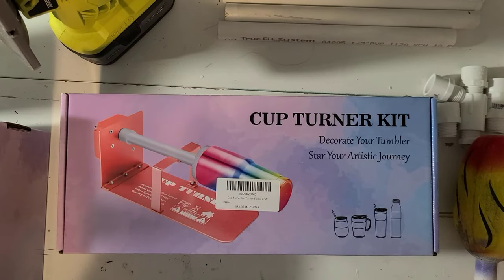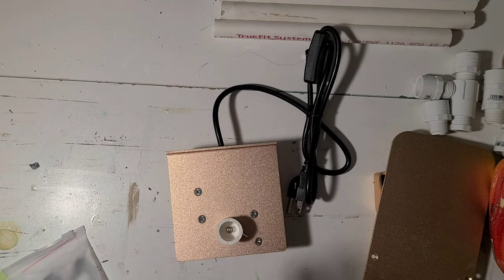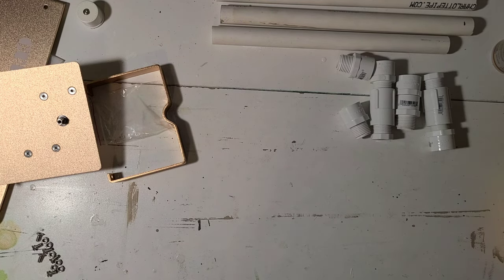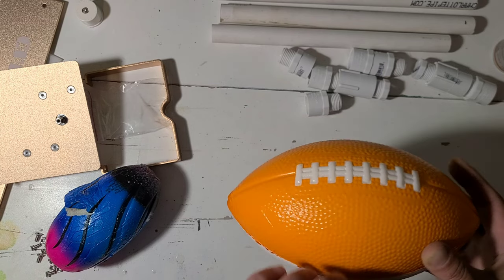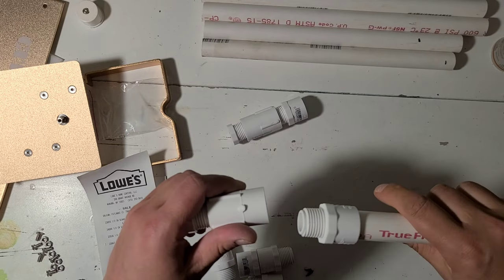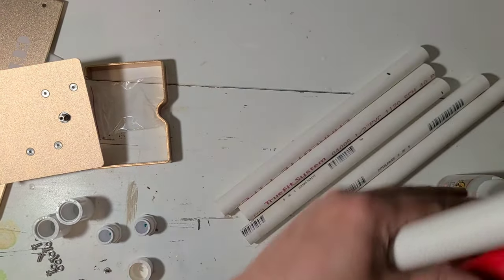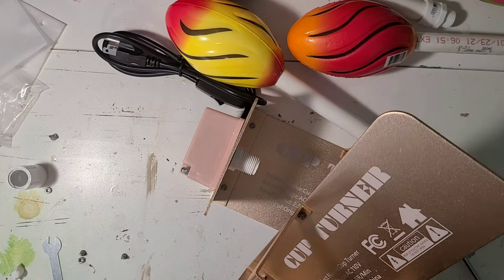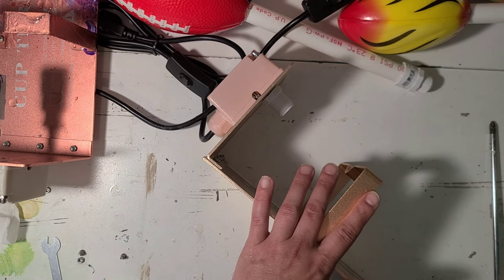Tumbler Turner Conversion and Cup Arm Assembly, how I make a universal fit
this is how I convert my turners from Amazon to hold the arms I build to work universally for all of my turners. I am going to purchase one of the other style next to see if that is convertible in a similar fashion since there seems to be many more of that style on amazon.

Supply list all of my parts came from lowes but I'm sure any plumbing section would have these they are pretty universal.

for the turner portion 1 each
1/2" threaded plug ($1.22)
1/2" coupling threaded (both ends) ($.80)

Wands/arms 1 each per wand
1/2" pvc pipe (5' $2.47)
1/2" adapter slip/threaded ($.55)
Foam football or other holder of your choice

Adhesive

basic metal Amazon tumbler Turner

the turner used in this video

Clear Gorilla Glue